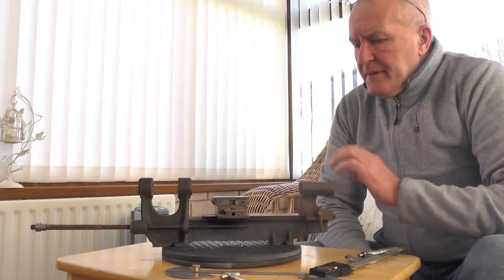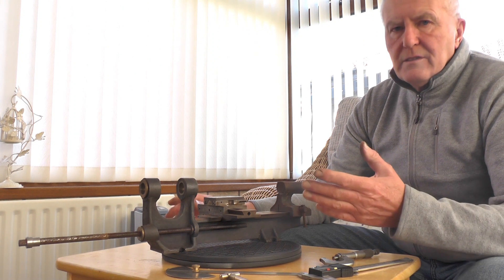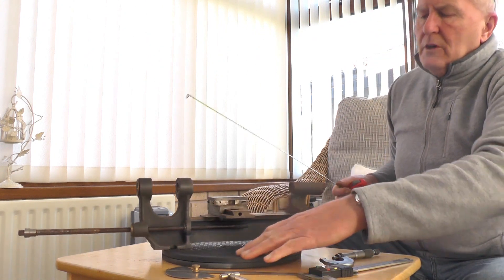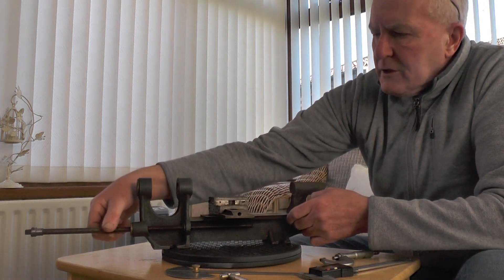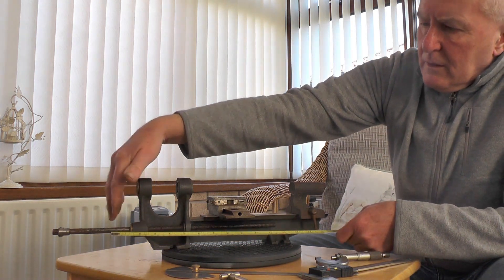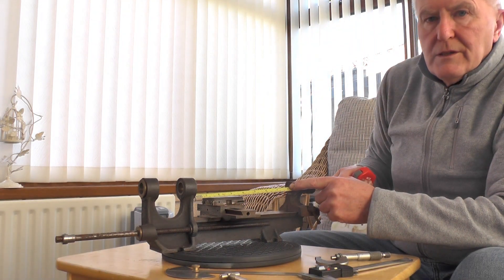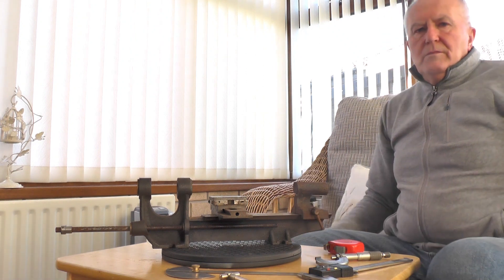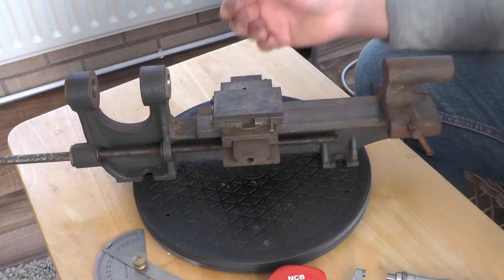Intro - Making a Micro / Mini / Watchmakers (screwcutting) Lathe from Vintage Castings "mr factotum"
Intro -  Making a Micro / Mini / Watchmakers  /  Small (screwcutting) Lathe from an Old Vintage Castings - Introduction ("mr factotum") from Scatch. This was started many many years ago by an unknown Engineer, passed through a few pairs of hands since with nothing else done to it, until i got hold of it, so i will continue with the small amount of work already done, to finish the lathe in to a Micro / Watchmakers Lathe with screw cutting capabilities, everything has got to be made from Scratch including the Back Gears, Change wheels, Leadscrew, Tailsock, Spindle, Pulley's etc etc just to name a few. The casting is very elegant and well made item, with a good foundation to start from. I have no drawings or plans so this one is on the wing!!!
There were numerous manufactures of these small lathe in Great Britain many moon's ago, to many to name here, so do a search and take a look at the huge seclection of makers and differing shapes, sizes and capabilities. Interesting to see just how many there was.
Anyway, no rush, so as and when, so if your following hit the notification button for future episodes